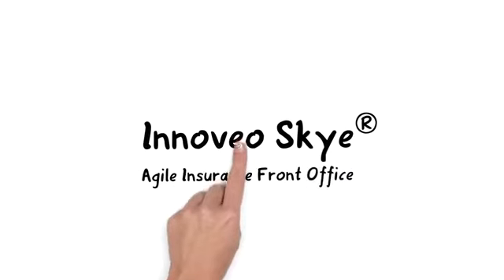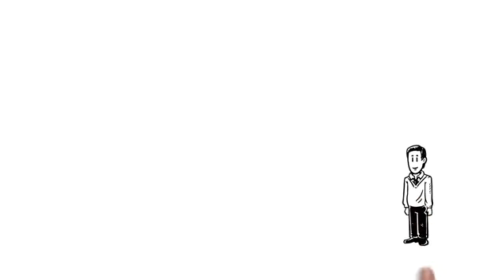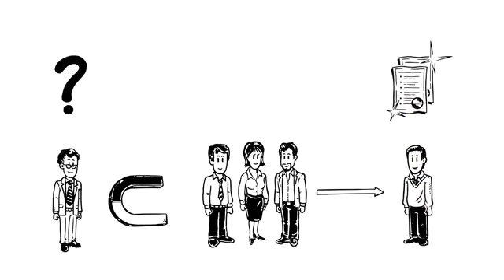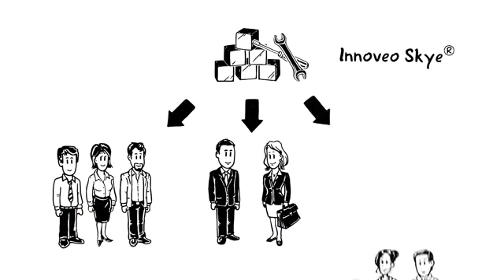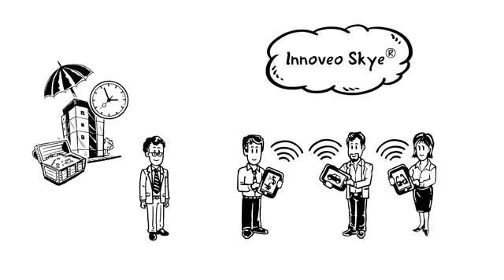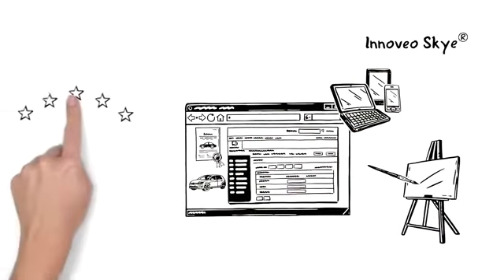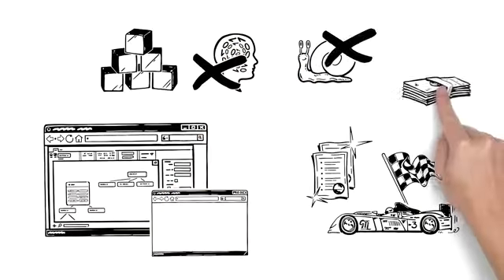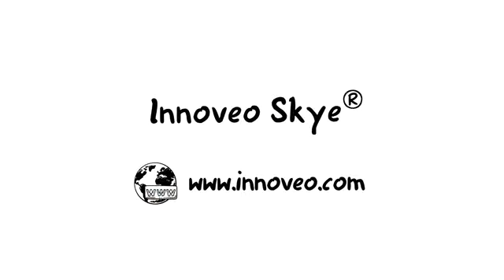Innoveo Skye® - Agile Insurance Front-Office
Innoveo Skye® is a web-based solution with intuitive customization options that function on any platform, offering unprecedented levels of user-friendliness, scalability and cost-effectiveness. Features include the dynamic configuration of insurance products, processes and distribution channels.